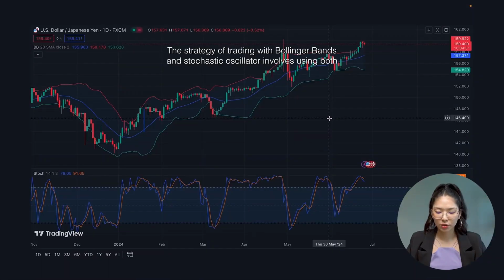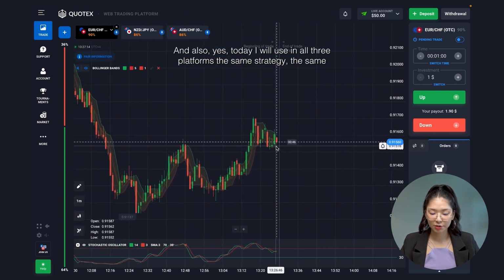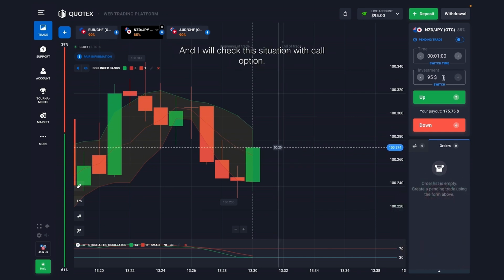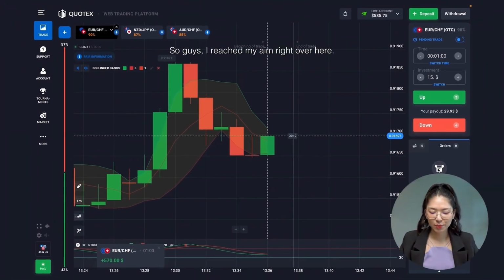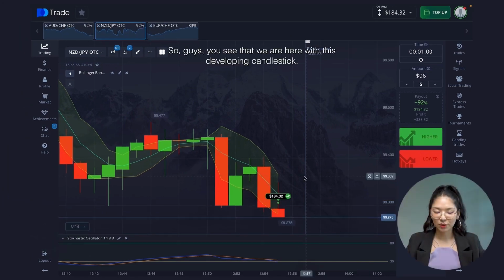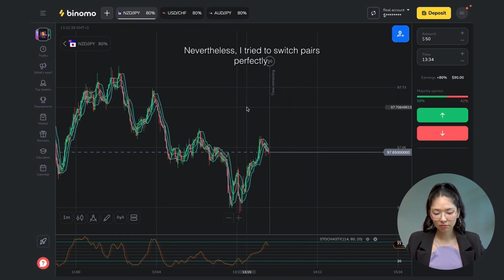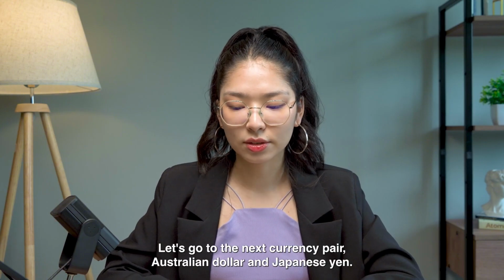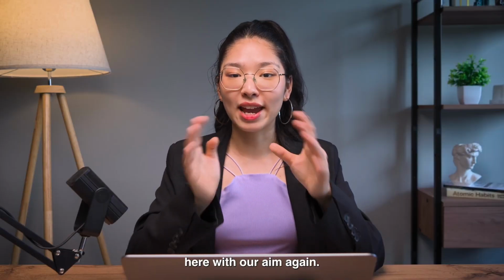Which broker will I earn more with the same trading strategy?